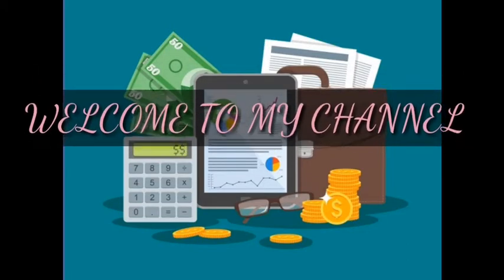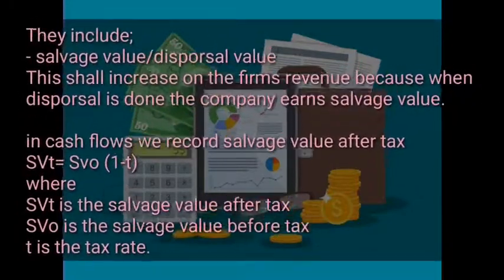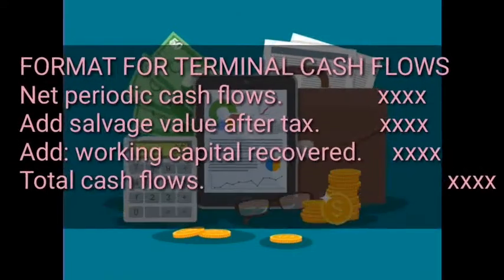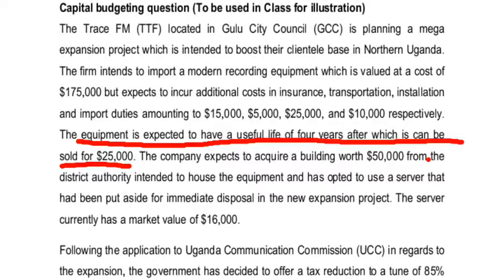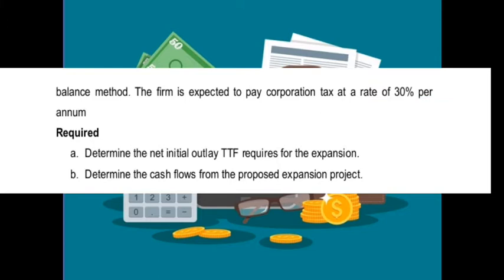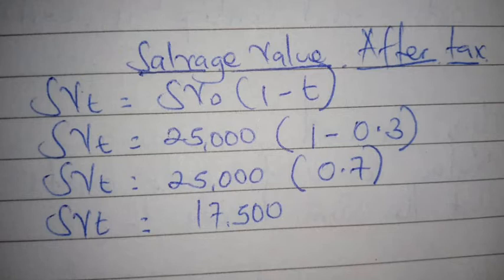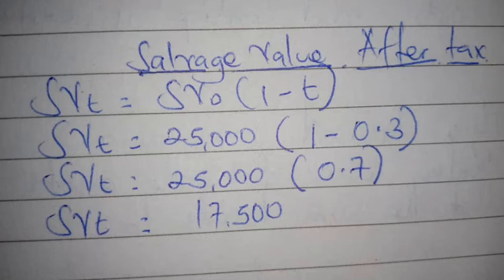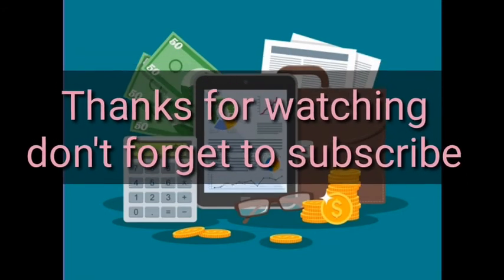Terminal cash flows, cash flows determination (capital budgeting decision, financial Management)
the next video will be about the project evaluation techniques